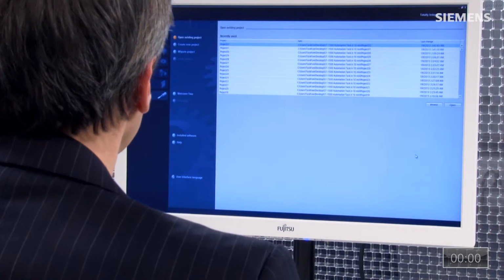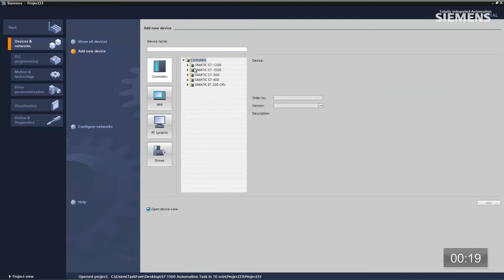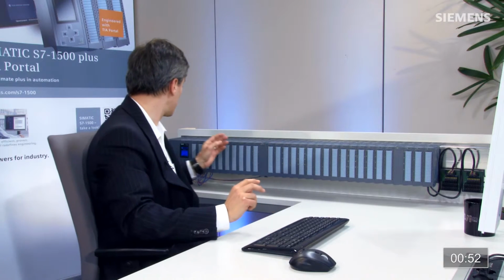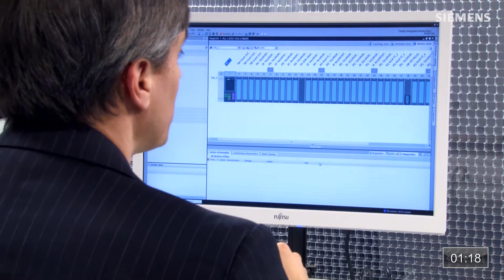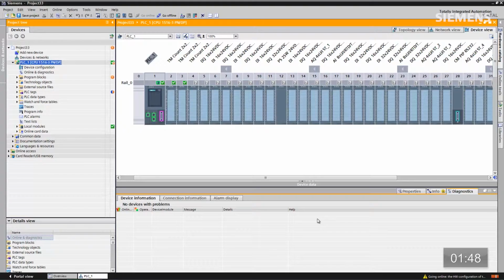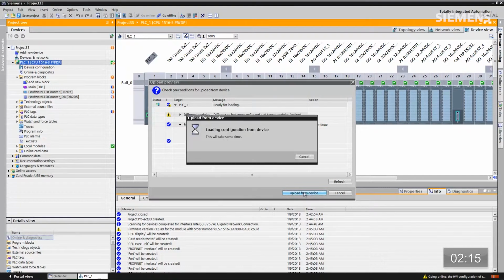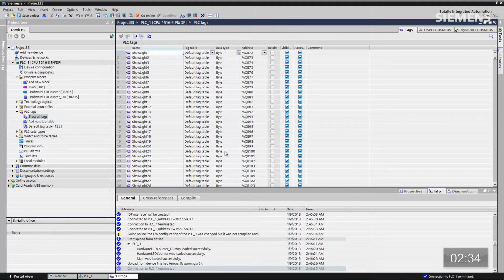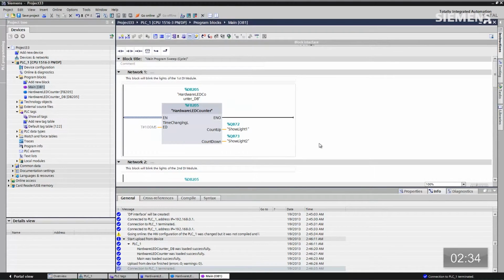S7 1500 Autom Task 4 PC opt MP4 en